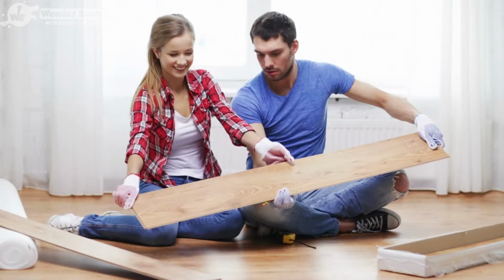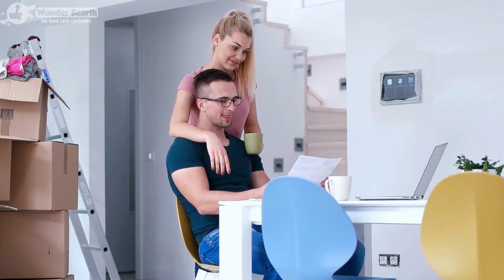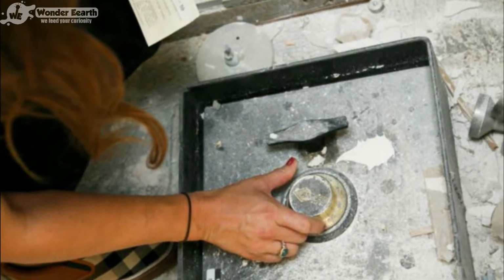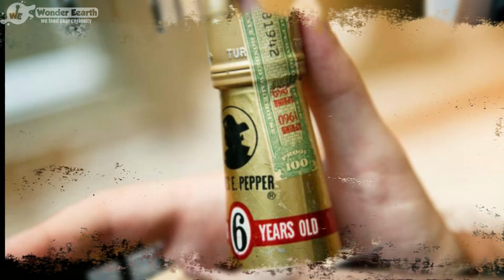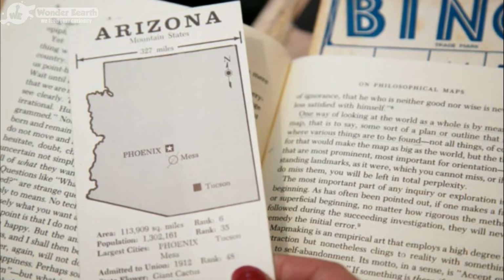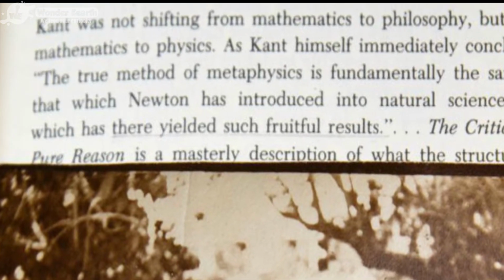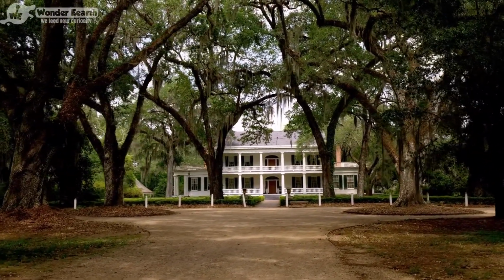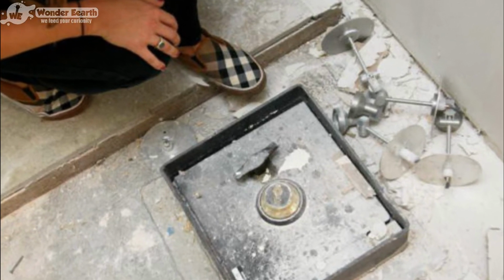During A Remodel, Couple Finds A Hidden Safe Containing Over $51,000 Under Old Kitchen Counters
After seeing story after story about hidden treasure in the walls of older homes, I’m about ready to start buying up old properties with the hopes of finding something amazing inside the walls. Although with my kind of luck the only things I’ll be finding in the walls are dust and probably bones from a mouse that couldn’t make its way out in time. Well the couple you are about to read about has much better luck than I do. They moved into their home about two years ago, which was purchased as a fixer-upper. They started working on each room, then once that room was done, they’d move onto the next. It was time for them to remodel the kitchen. They know that their house has had six previous owners. Here’s what they found.

'Wonder Earth' , Where you can find a lot of interesting daily videos about: Discovery, Family stories, Facts, Mysterious, Funny and weird things! WE FEED YOUR CURIOSITY